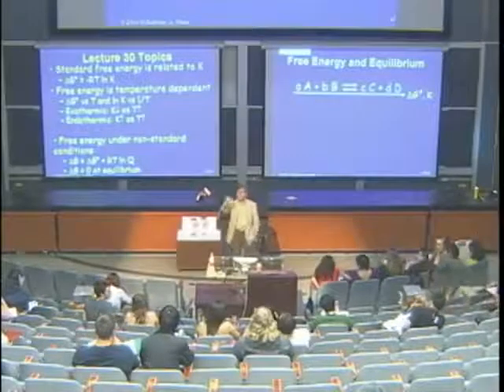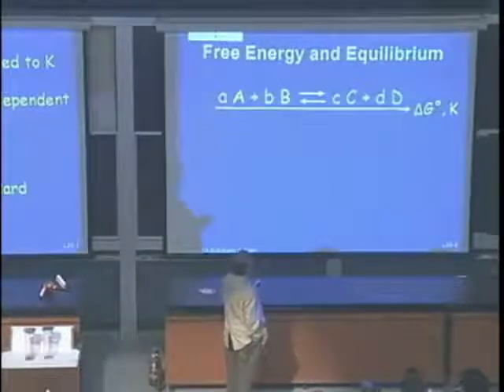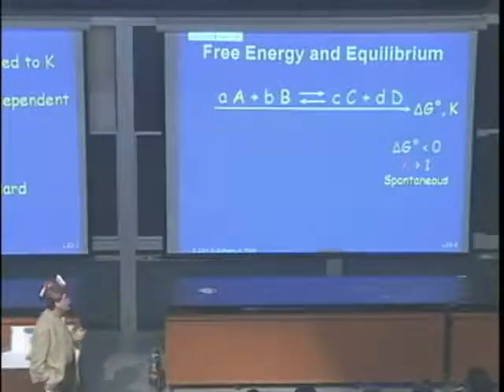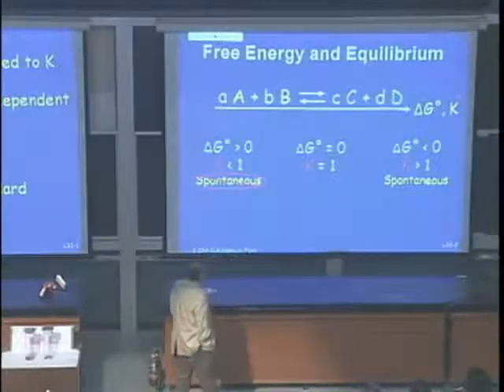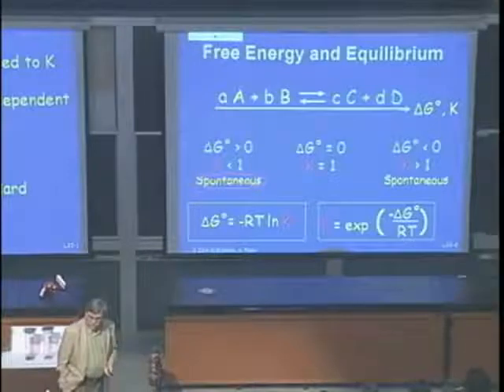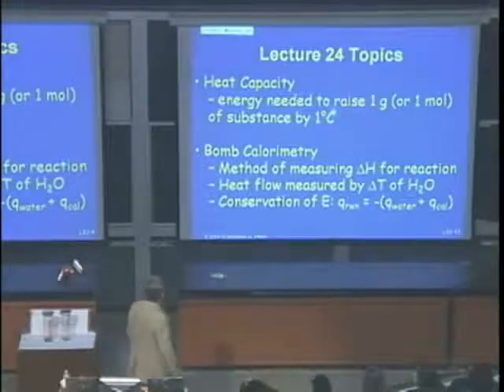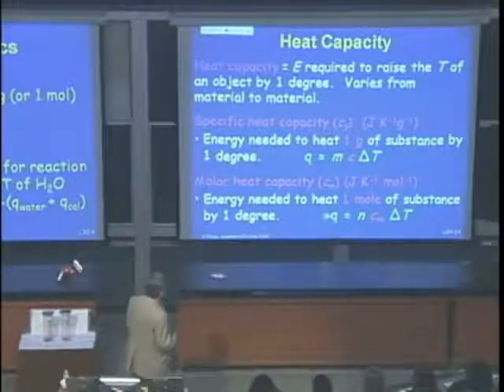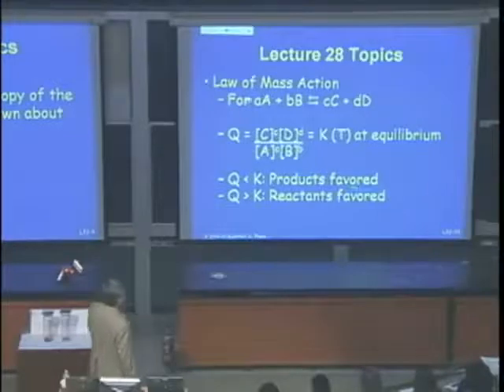Chemistry 1A Lecture 31 FREE ENERGY AND EQUILIBRIUM